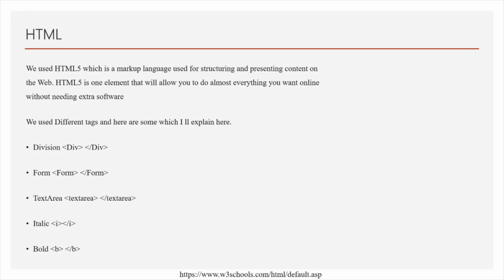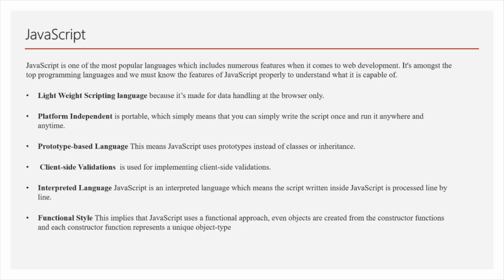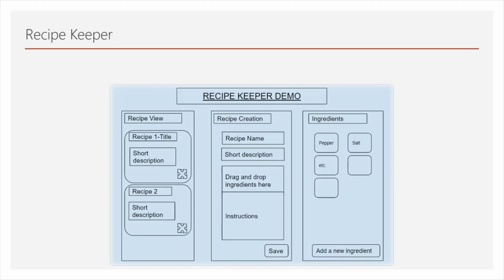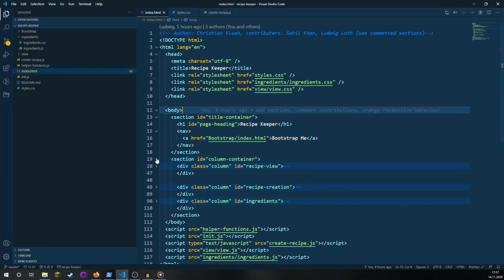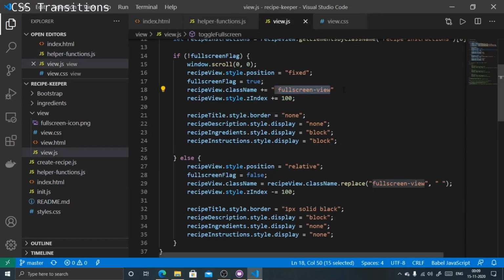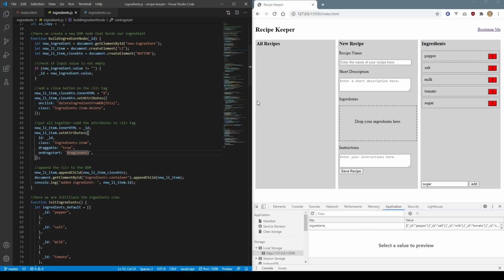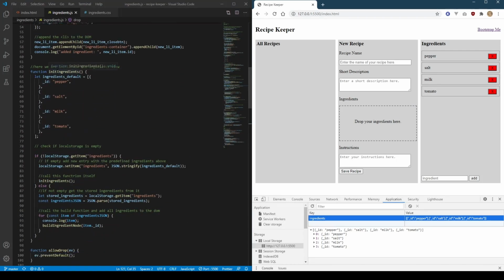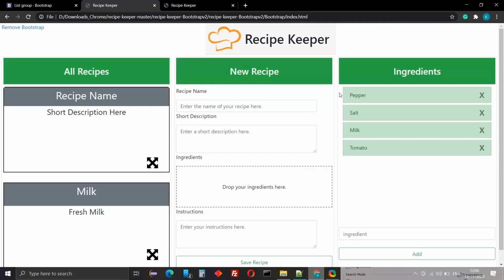HTML5, CSS3, ECMAScript2020: Demo project Recipe Keeper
This is our demo project for the topics HTML5, CSS3, ECMAScript2020.

Contributers and work distribution:
Concept/ Wireframes: Ludwig Loth, Sahil Khan, Christian Klüh
Meetings/ Merging: Ludwig Loth, Sahil Khan, Christian Klüh

Index Container (HTML, CSS, video part): Christian Klüh
Recipe View (HTML, CSS, JS, video part): Sahil Khan
Recipe creation (HTML, CSS, JS, video part): Christian Küh
Ingredients (HTML, CSS, JS, video part): Ludwig Loth
Bootstrap version:
    Bootstrap (styling, video part): Kamal Chhirang
    Bootstrap (logo, animation): Fiaz Ashraf
Video cut: Christian Klüh